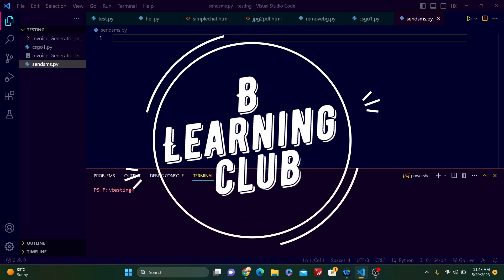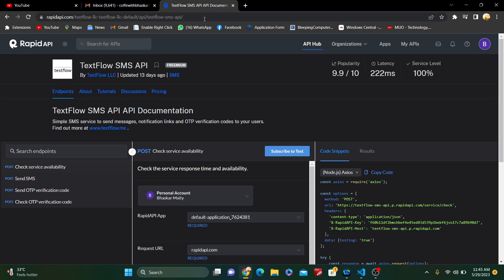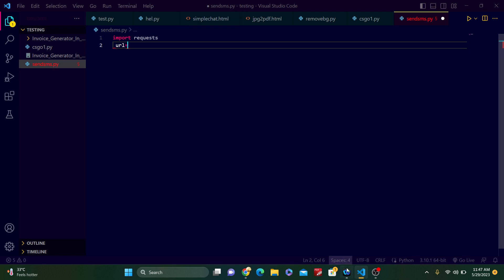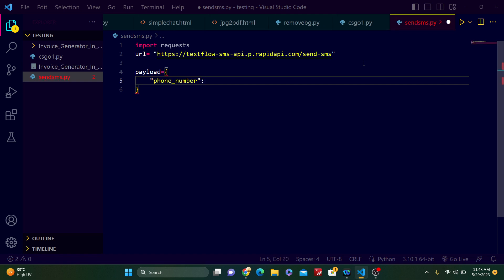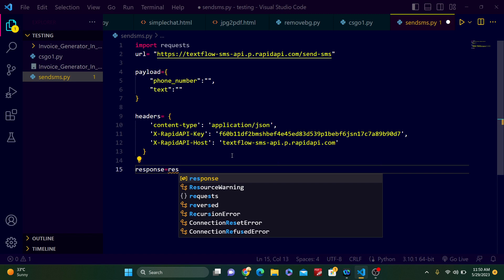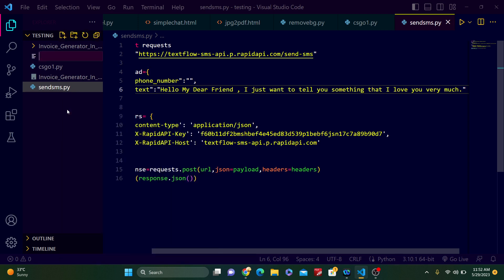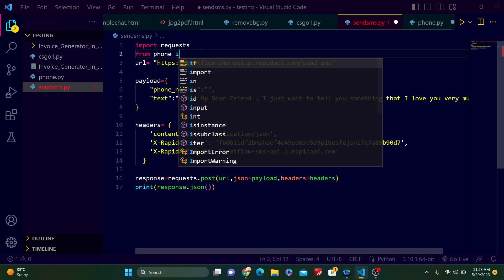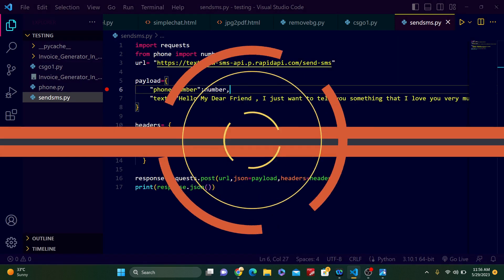Send Anonymous Message Using Python - Python Tutorial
Send anonymous  message or sms to any mobile using Python
How to send anonymous message using Python
Send OTP verification using Python
Sending SMS to any Mobile Number Using Python